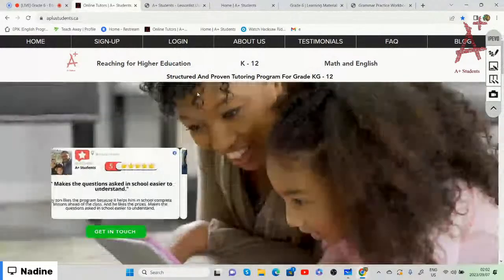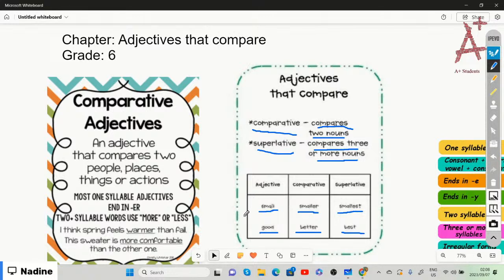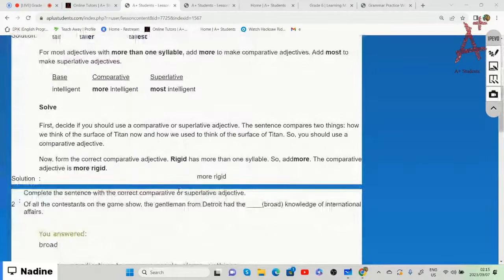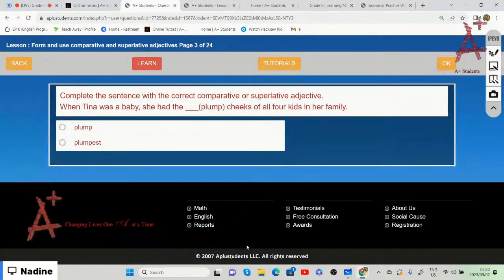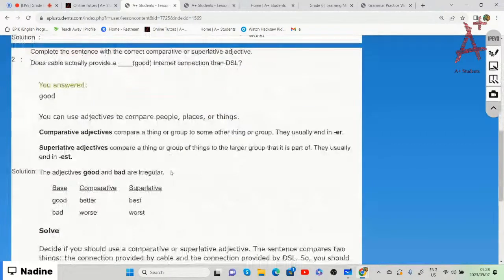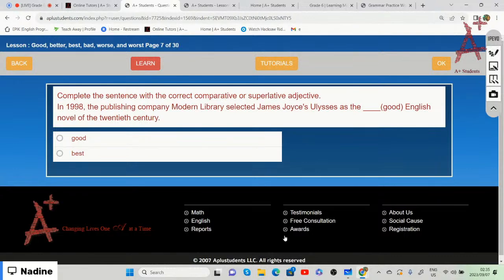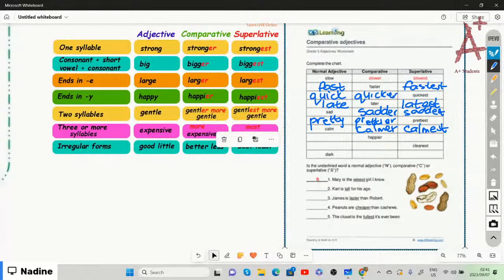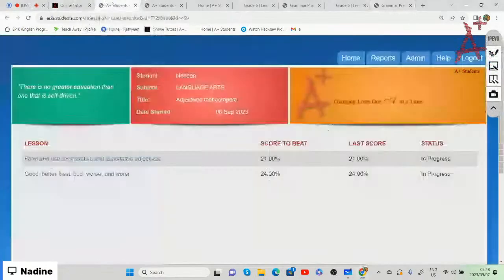Grade 6 - English: Adjectives that compare